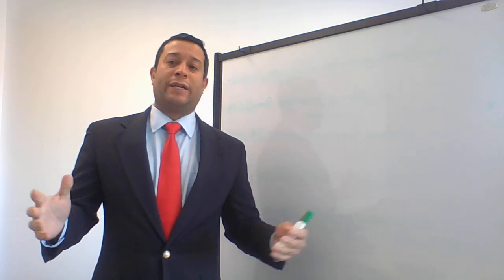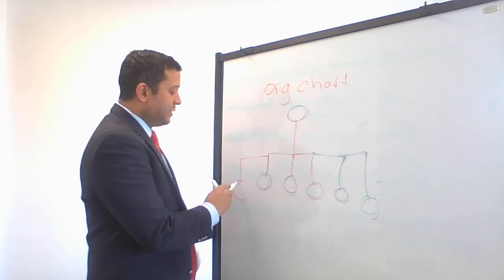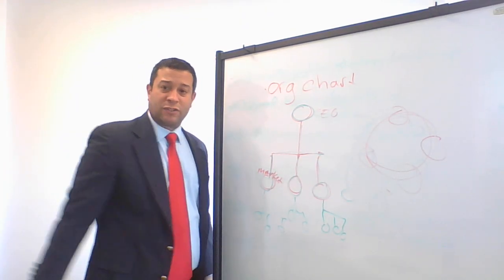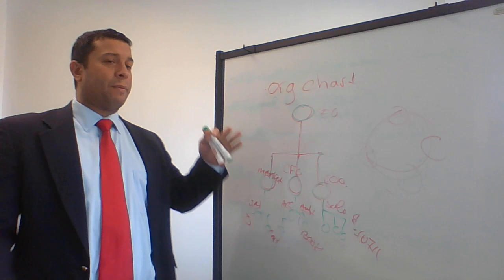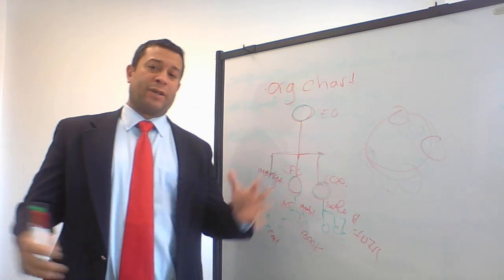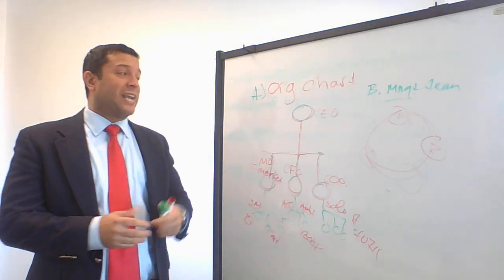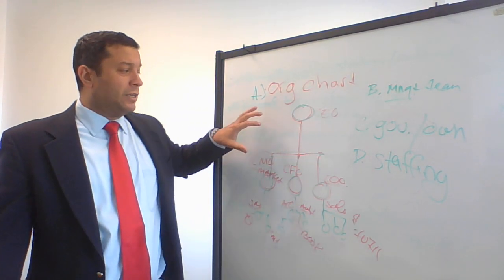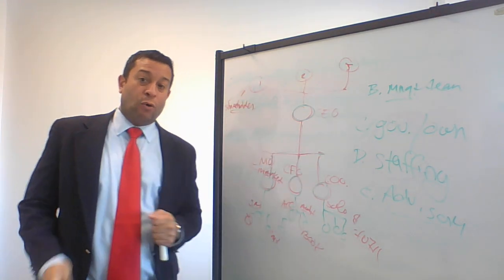Management & Organizational Plan Development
Learn how to create a winning Management and Organizational Plan for your business plan! 📊👩‍💼👨‍💻 In this video, I’ll walk you through the essential components, including organizational structure, management team details, staffing plans, and more. 🚀 Whether you're pitching to investors or fine-tuning your operations, this guide has you covered! 💼✨

🎯📈 If you’re ready to take your business planning to the next level, I’m here to help. 🙌📋

Visit Cervitude.com for more information.